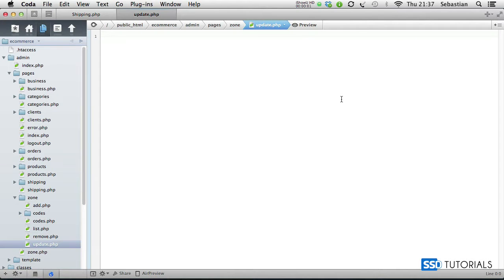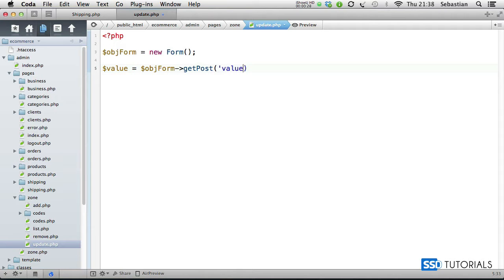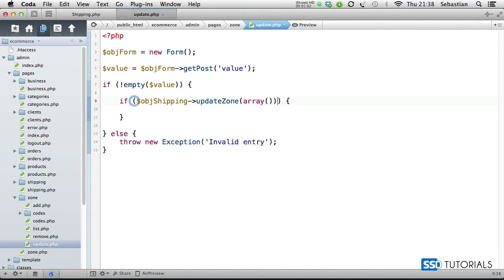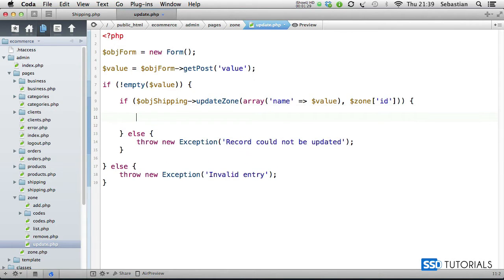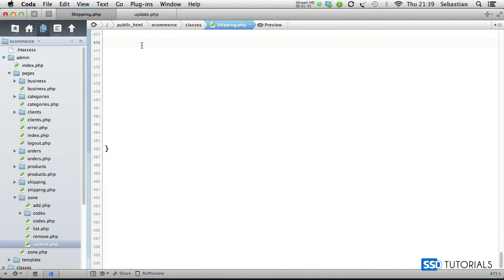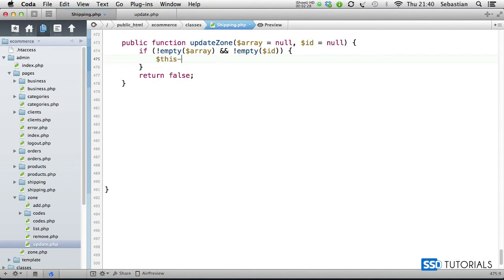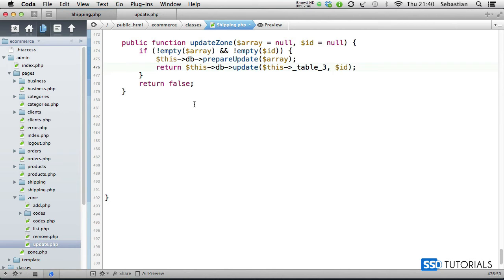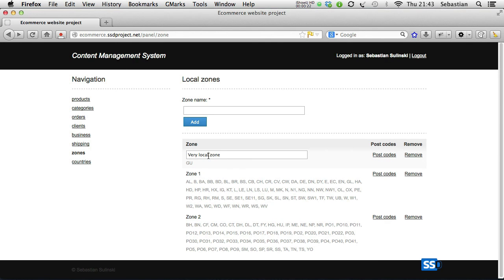09-10: E-commerce application with PHP, MySQL, Ajax and PayPal (Season 3)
Update zone